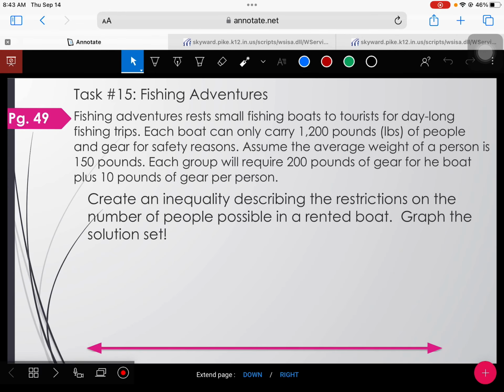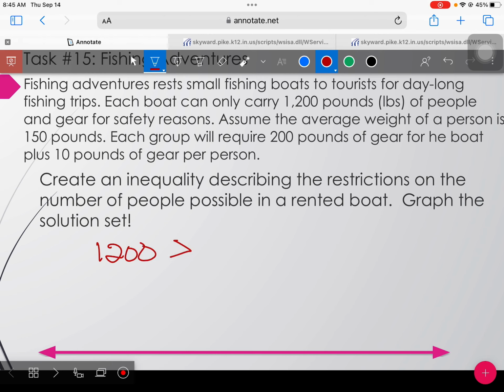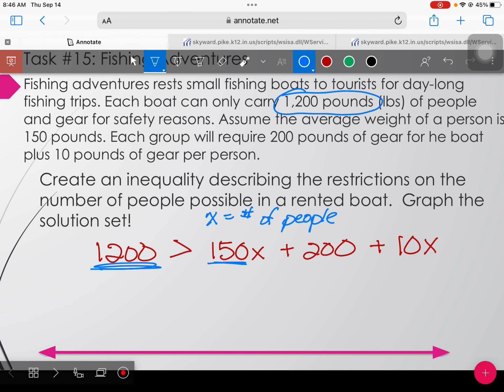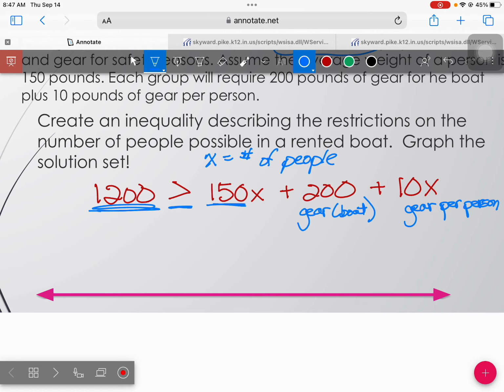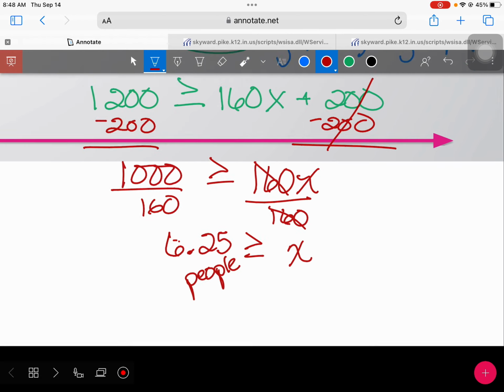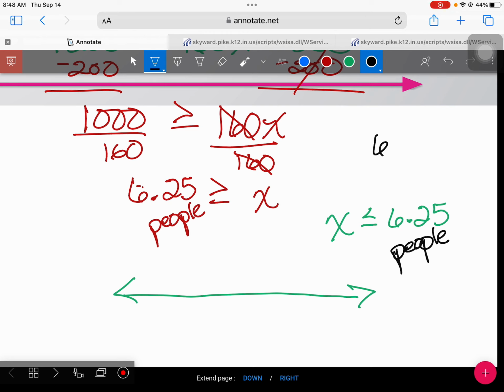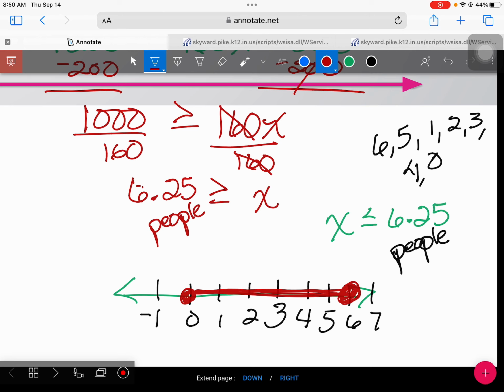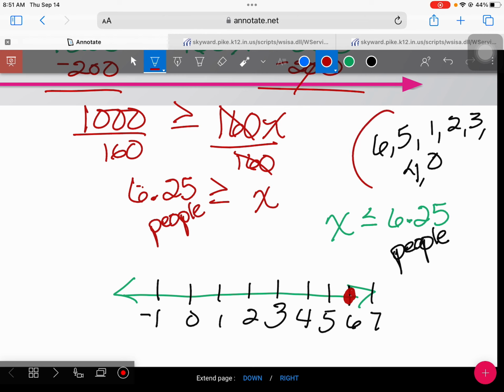Task#15 Fishing Adventures Per. 2